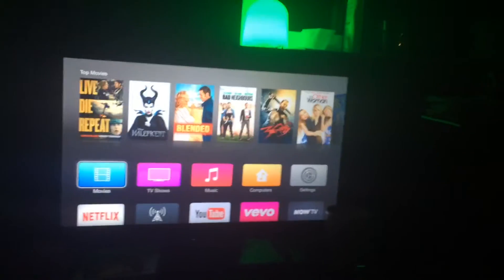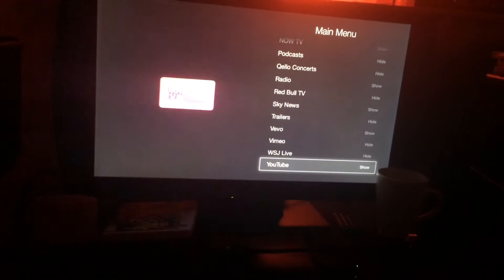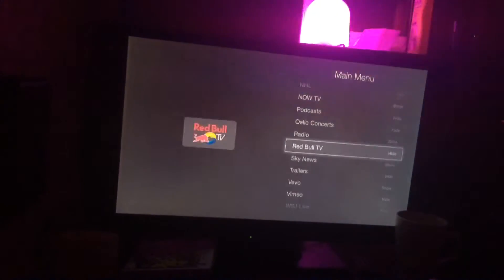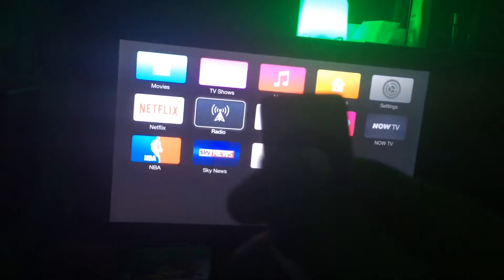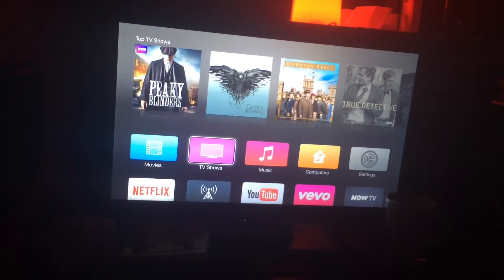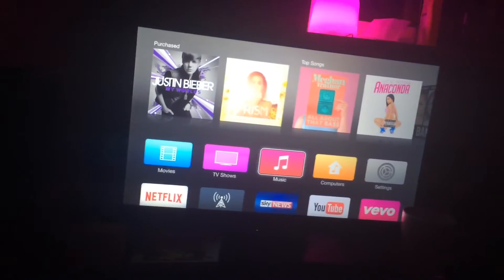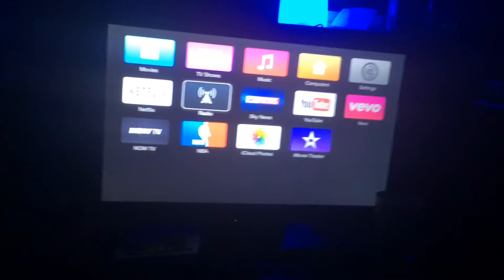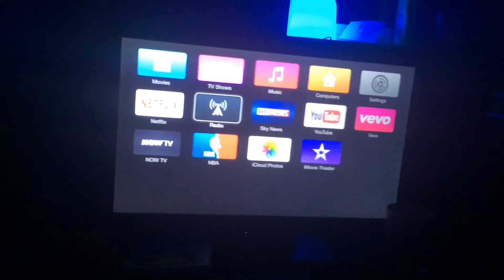Apple TV tips Remove All The Unwanted apps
Always wanted the unwanted apps to be removed from the  home screen on Apple TV now there is a way